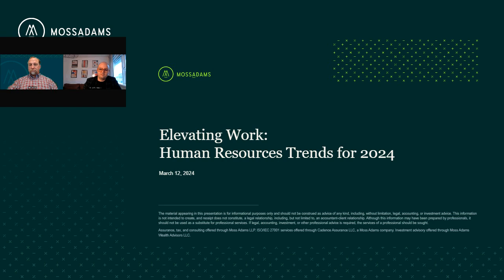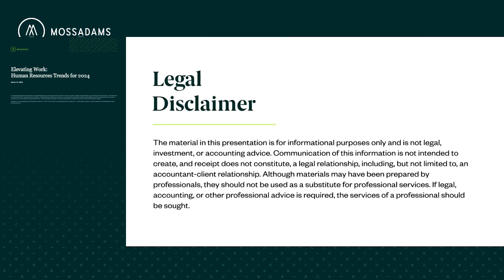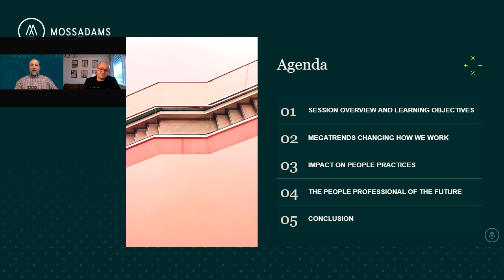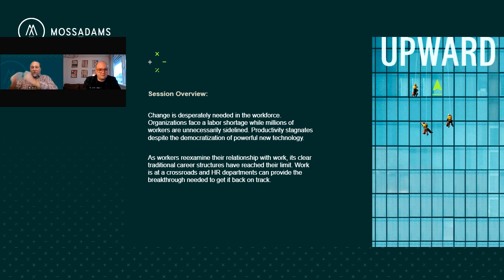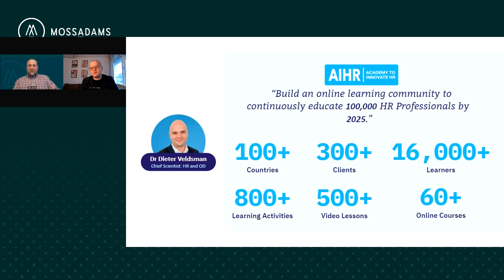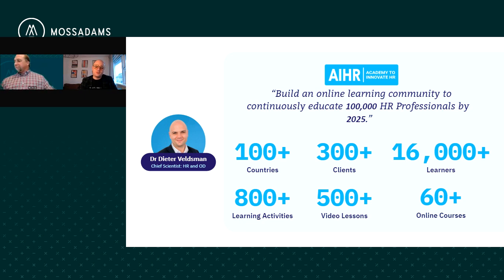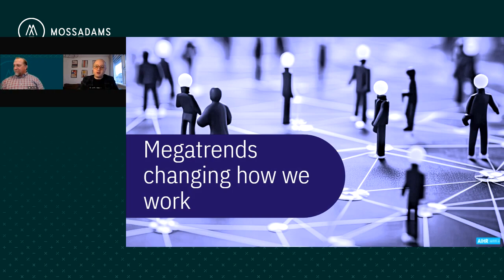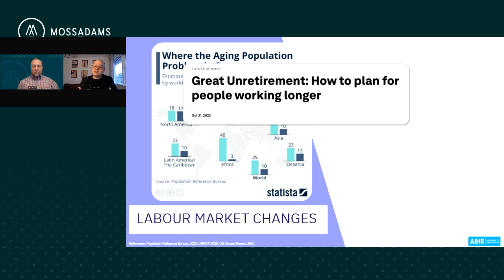Elevating Work: Human Resources Trends for 2024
A Moss Adams webcast, presented by Brett Addis, Director, and Dieter Veldsman, Chief Scientist: HR and Organizational Development, Academy to Innovate HR, on March 12, 2024.

Change is desperately needed in the workforce. Organizations face a labor shortage while millions of workers are unnecessarily sidelined. Productivity stagnates despite the democratization of powerful new technology.

As workers reexamine their relationship with work, it's clear traditional career structures have reached their limit. Work is at a crossroads and HR departments can provide the breakthrough needed to get it back on track.